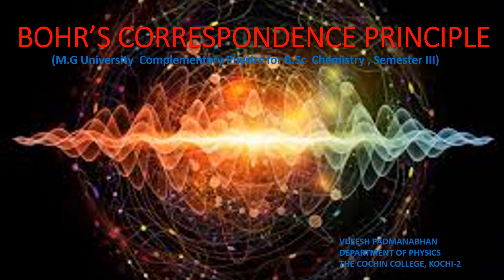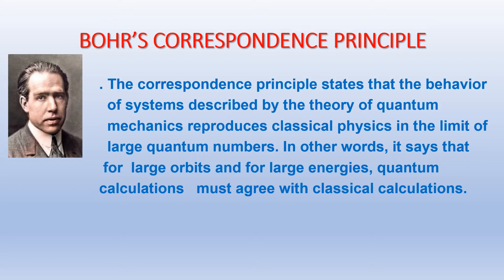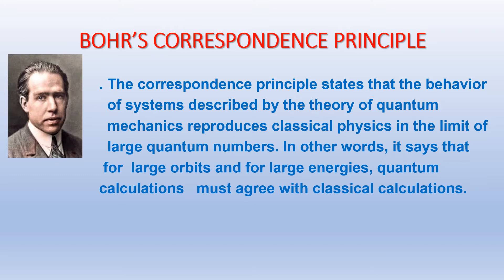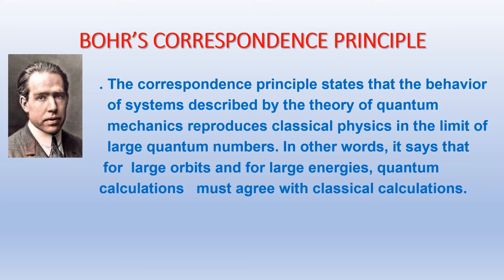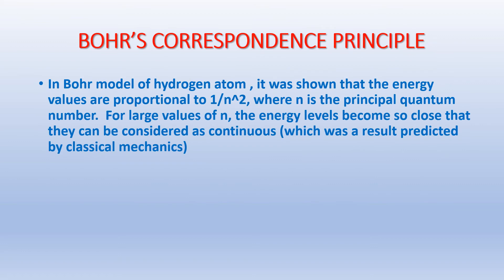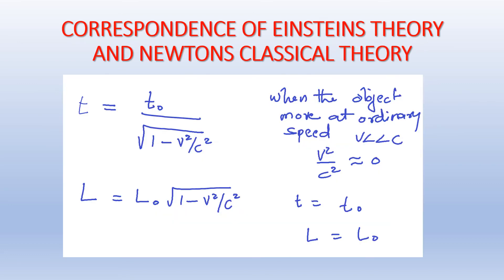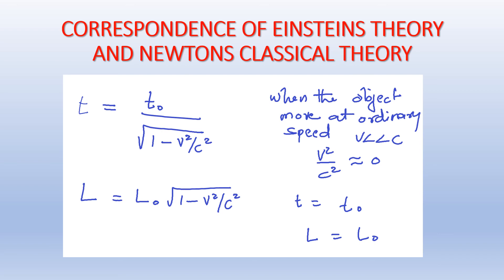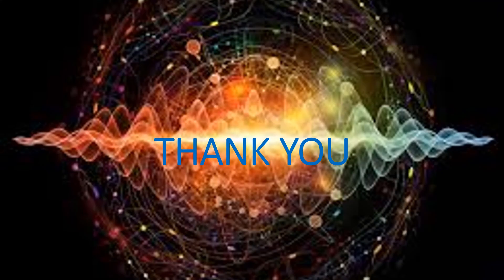BOHR’S CORRESPONDENCE PRINCIPLE